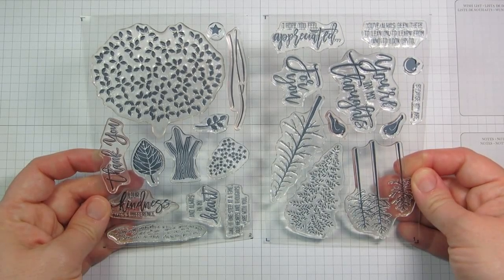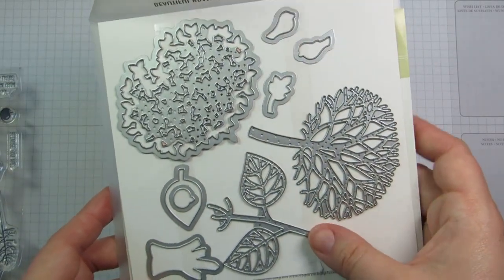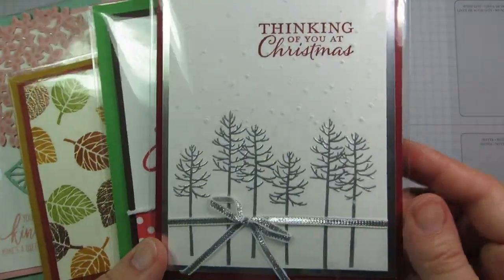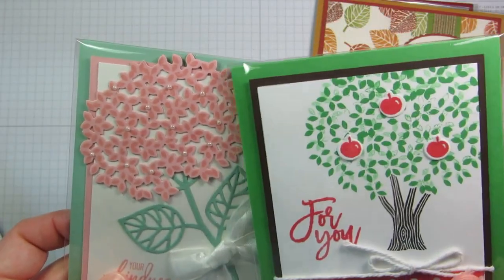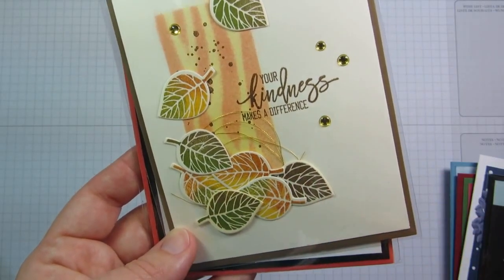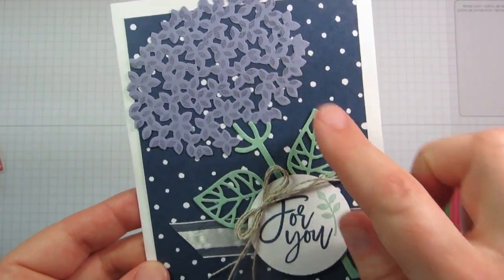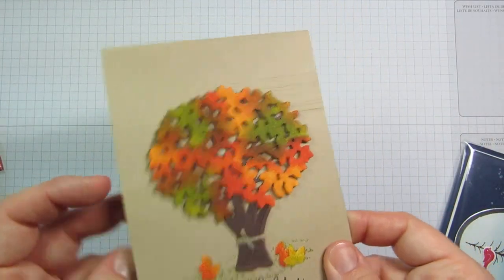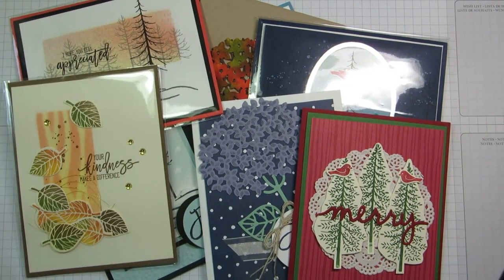13 Cards using Stampin' Up! Thoughtful Branches Bundle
Order the Thoughtful Branches Bundle before August 31, 2016 and get a PDF tutorial for three bonus Thoughtful Branches projects.

Check out my Thoughtful Branches Pinterest Board for more ideas using this bundle

Summary: Stampin' Up! Demonstrator Julie Davison shares card ideas using the Thoughtful Branches bundle -- only available in August 2016 from Stampin' Up!.